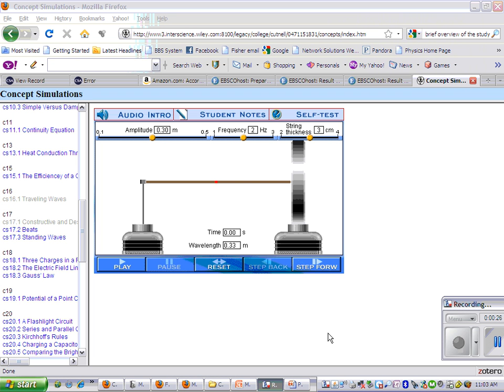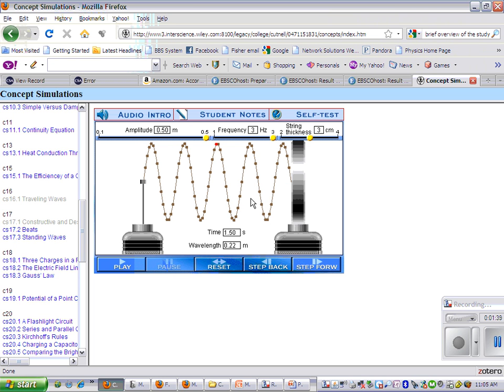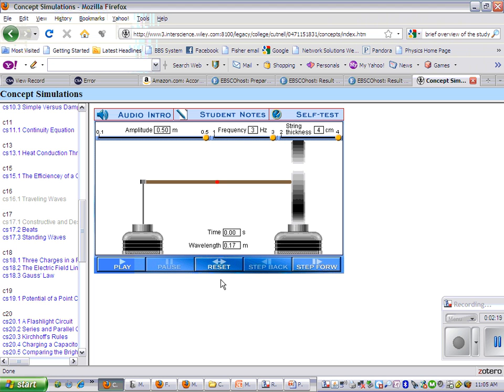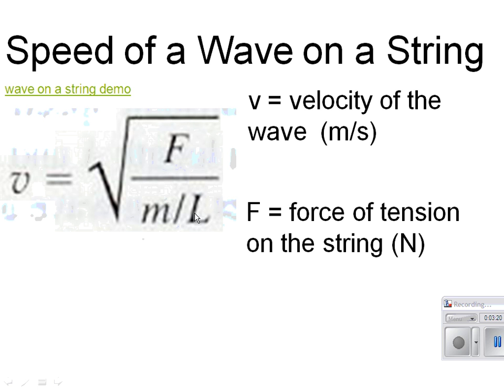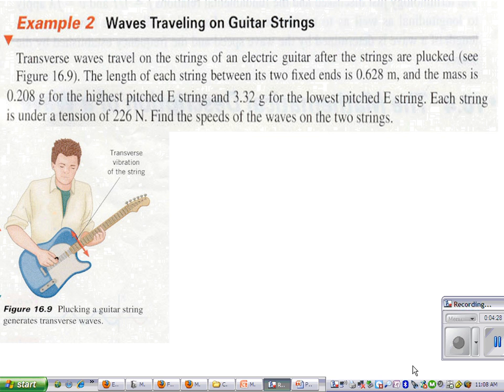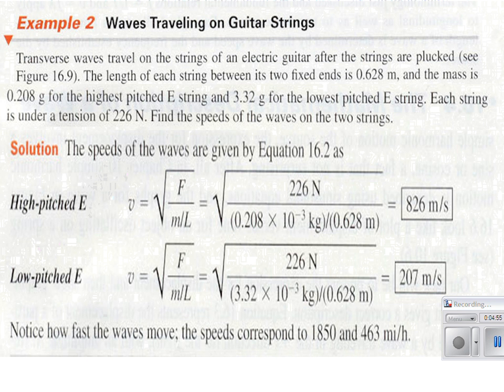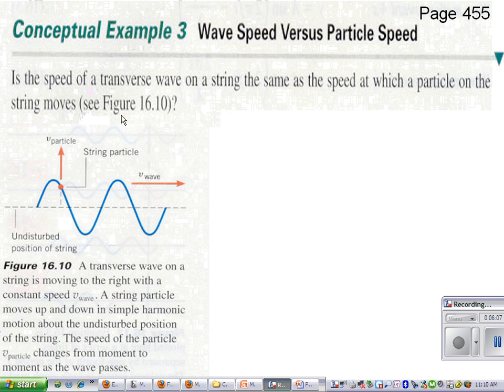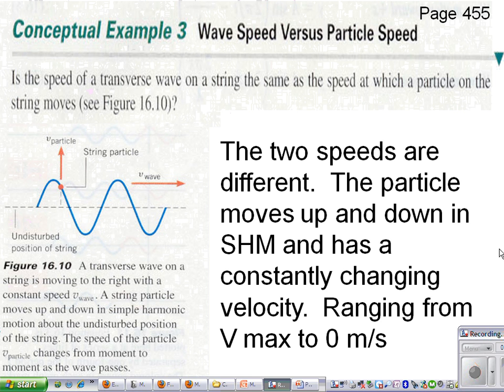APB Ch 16 1b video notes